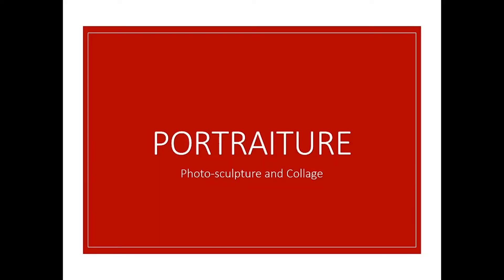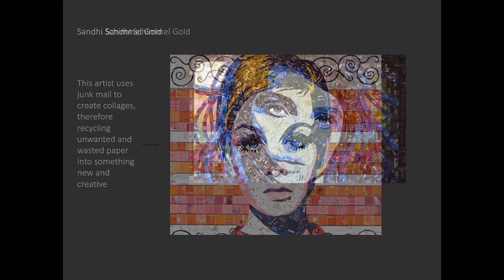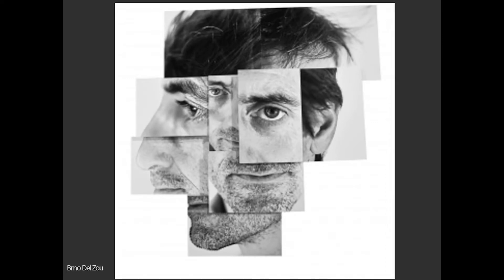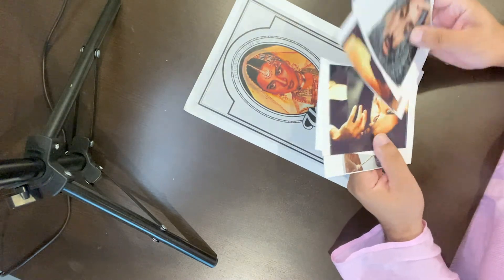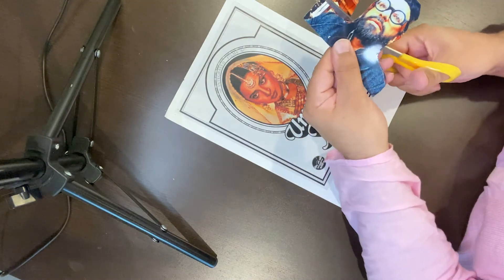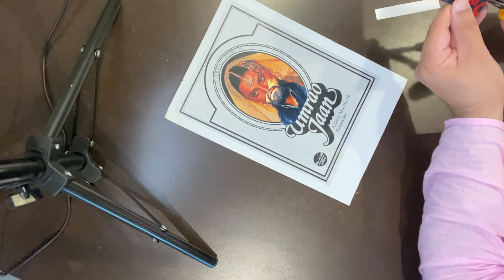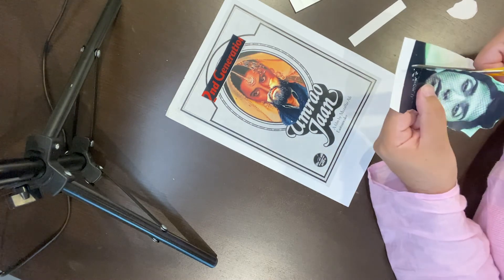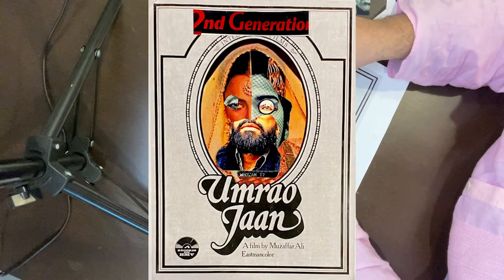Week 1 Collage Qasim Riza Shaheen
Different types of collage techniques and Qasim makes a simple self-portrait collage with photographs.